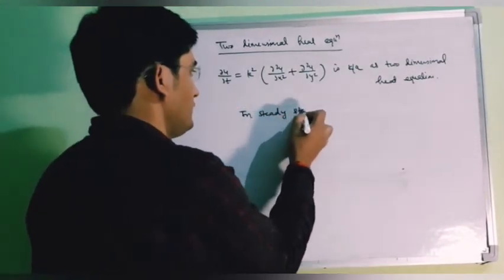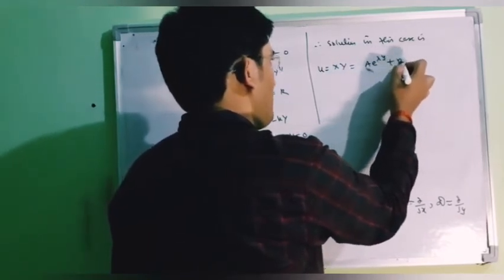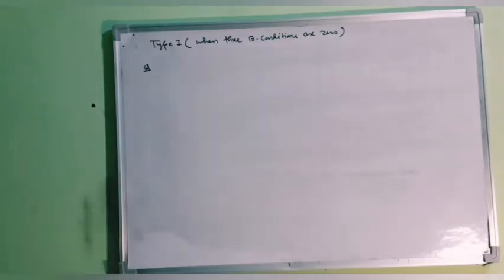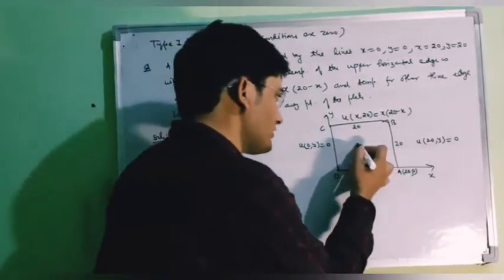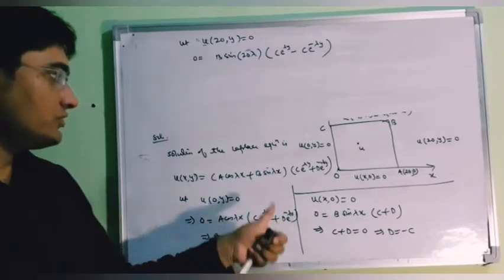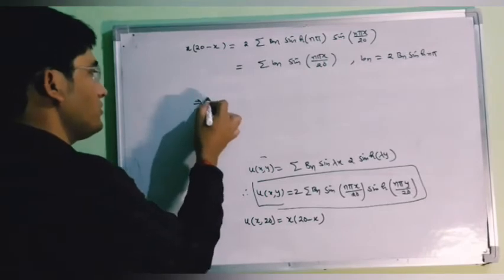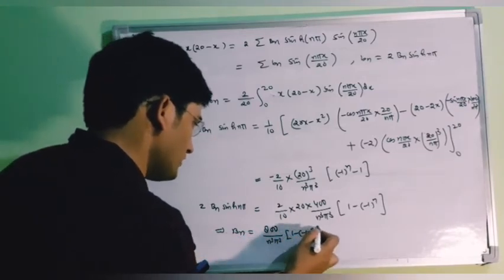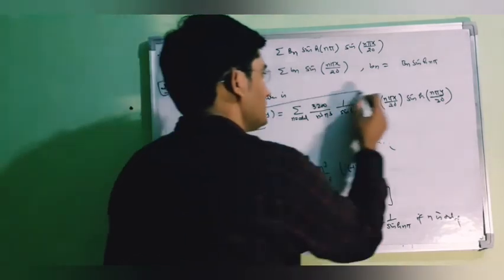Application of PDE| Two dimensional heat equation |Steady state Solution: Laplace equation